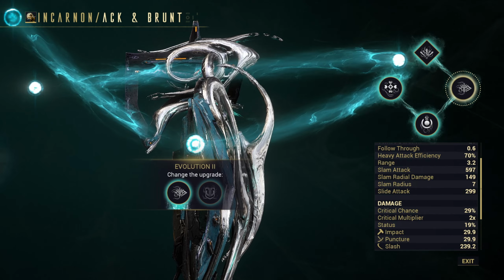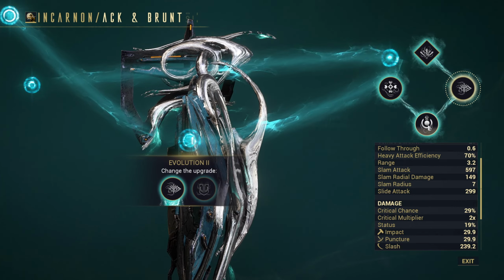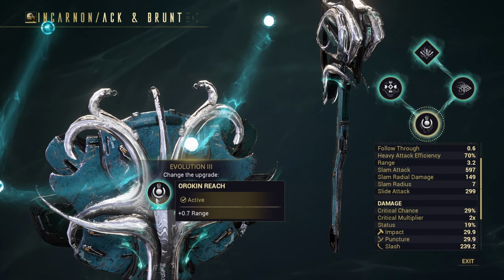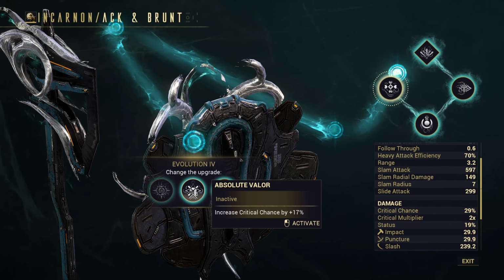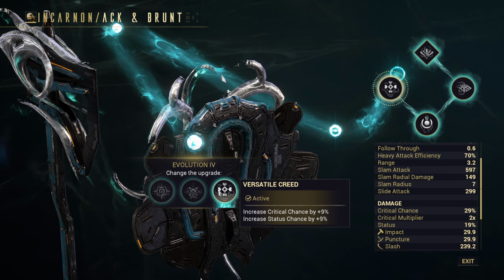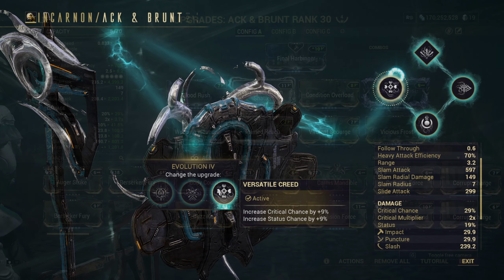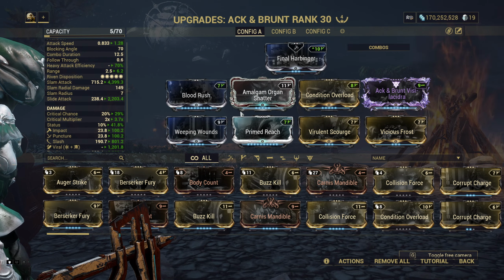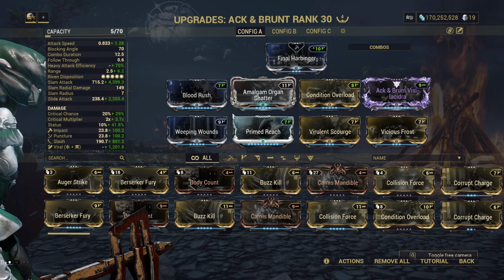ACK & BRUNT INCARNON LOOKING SO GOOD!